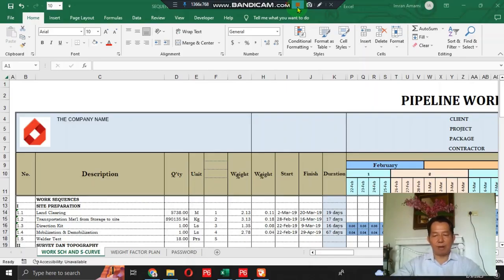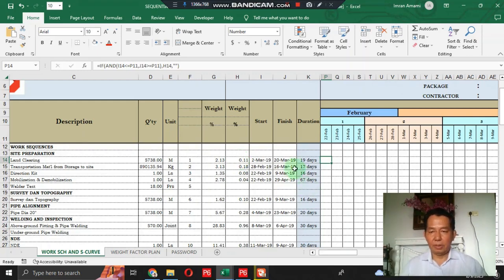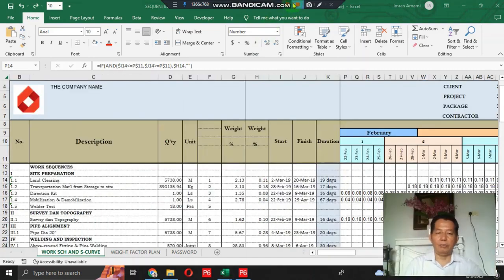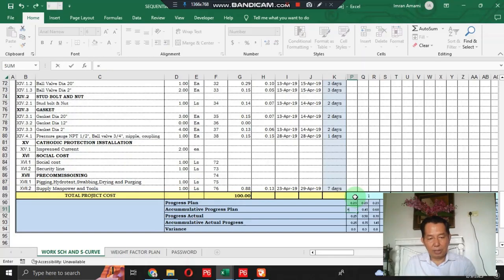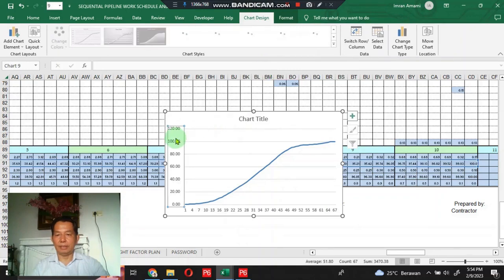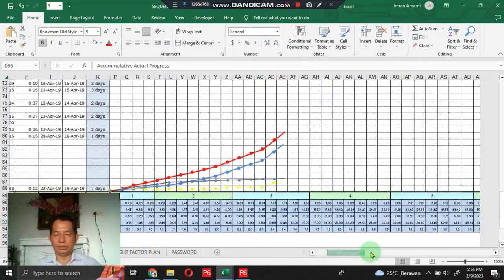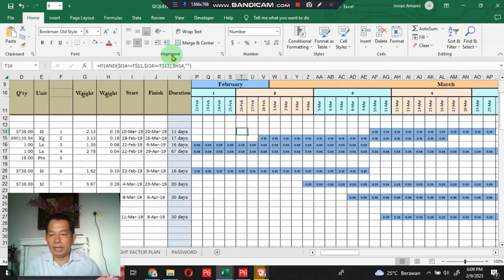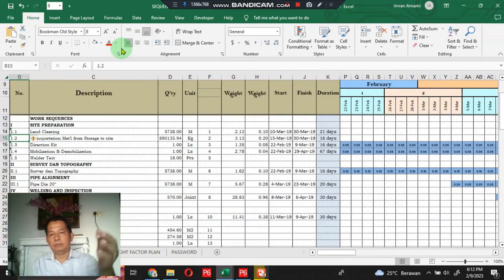STEP BY STEP CREATING GANTT CHART S-CURVE FOR PIPELINE PROJECTS-imran amami Channel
Step by step creating pipeline project S-curve schedule and Gantt chart
Hi everyone. Greetings of the day. Creating a pipeline project requires key steps to develop an S-curve schedule and Gantt chart. Start by defining objectives and scope, then identify and sequence tasks, allocate resources, and estimate durations. Construct the S-curve to visualize progress, followed by a Gantt chart to clarify timelines and dependencies.

This time I will guide you to discuss how to create S-curve Gantt chart for pipeline projects. This guide offers a method to create an S-curve schedule using a Gantt chart that adapts weight factors based on work duration changes. It details the development of an S-curve schedule for a 67-day pipeline project from February 22nd to April 29th, including a Work Schedule S-Curve and a Weight Factor Plan table. The template is user-friendly, accommodating cost and schedule as weight factors for each activity, facilitating effective project management and real-time tracking of progress and variances.

Additionally, a detailed Work Breakdown Structure (WBS) outlines steps from Site Preparation to Precommissioning Work, including contract prices, durations, units, and quantities.

1. HOW TO CREATE WORK SCHEDULE AND PROGRESS S-CURVE-PIPELINE WORK
2. EXCEL PIPING WORK SCHEDULE S CURVE (GANTT CHART)

hashtag#howtocreatescurveganttchart hashtag#ganttchart hashtag#imranamamichannel